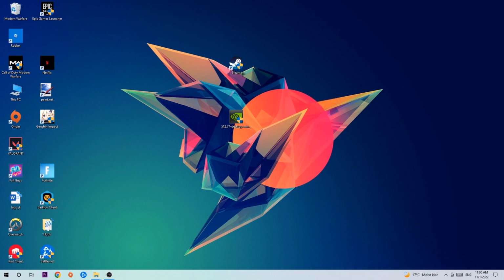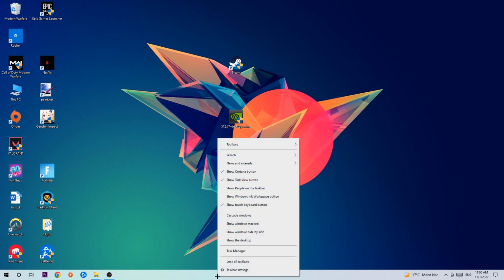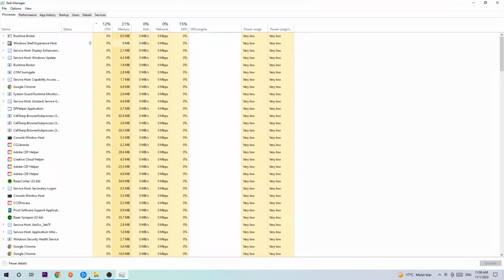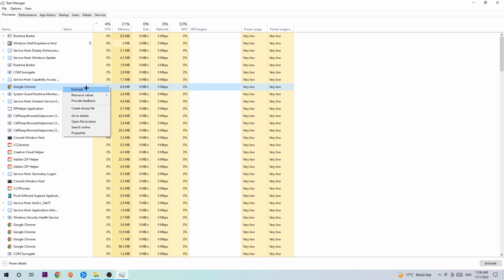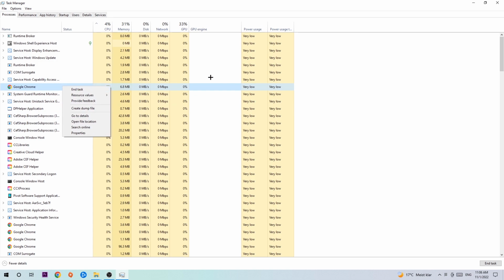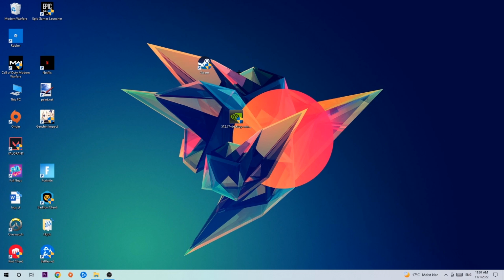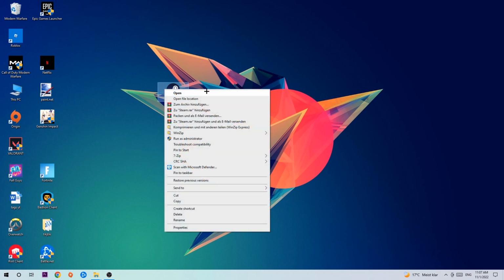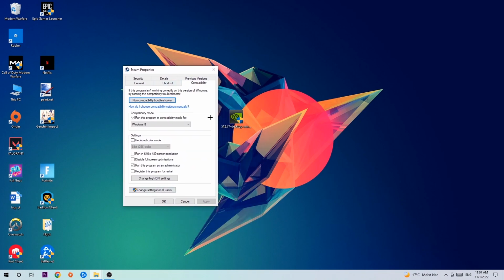Neverwinter – How to Fix Crash on Startup – Complete Tutorial